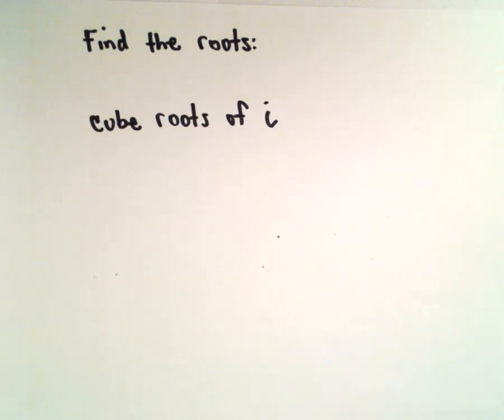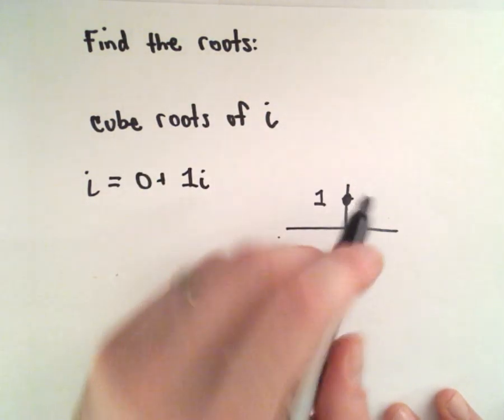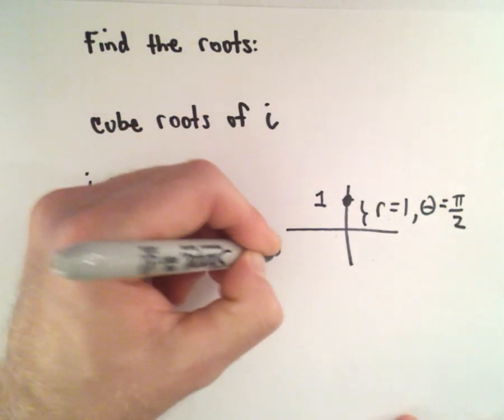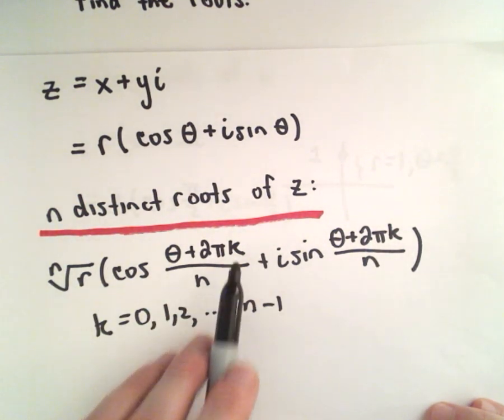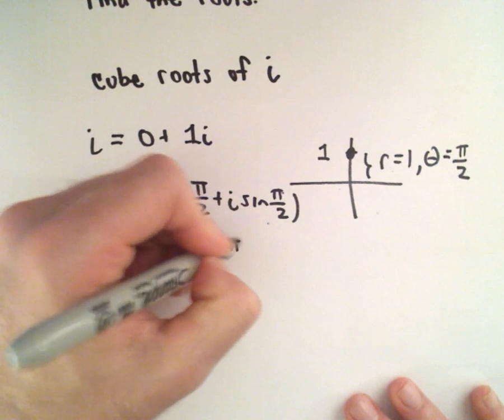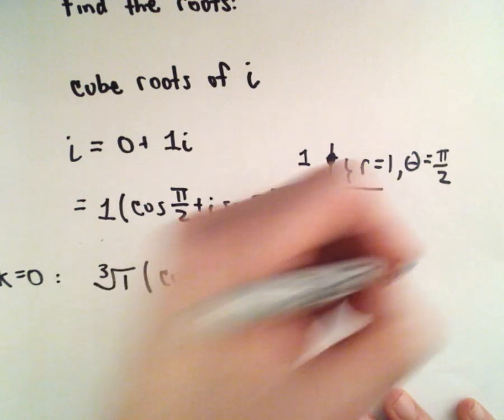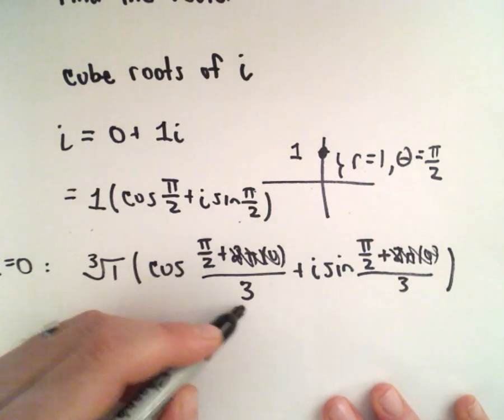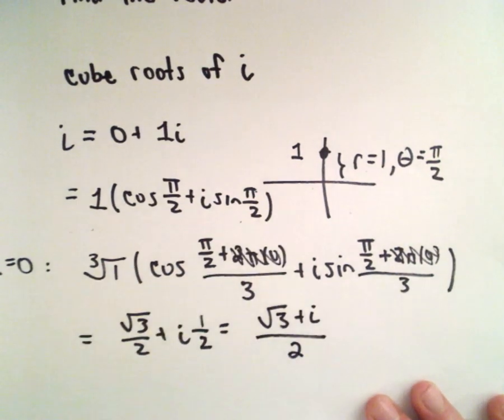Roots of Complex Numbers Example 5